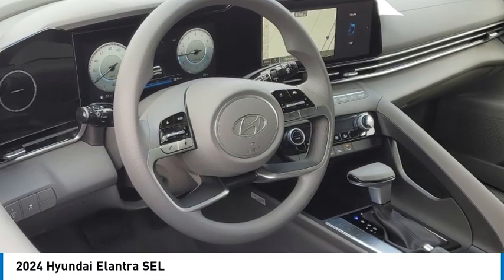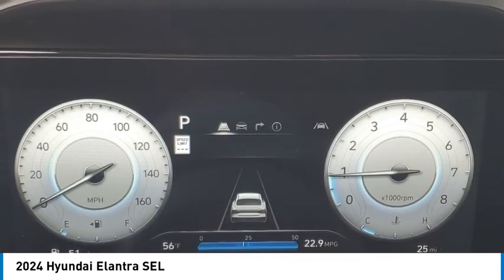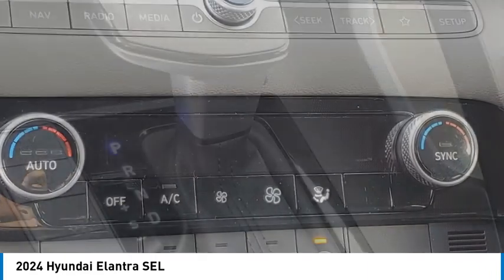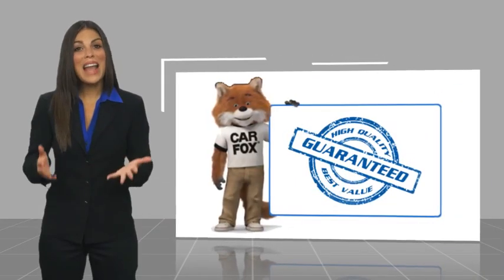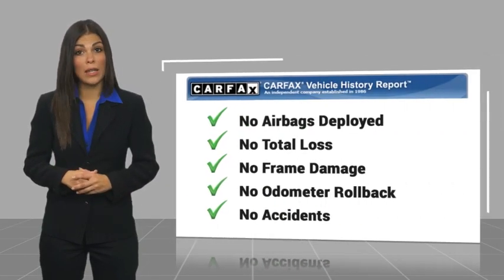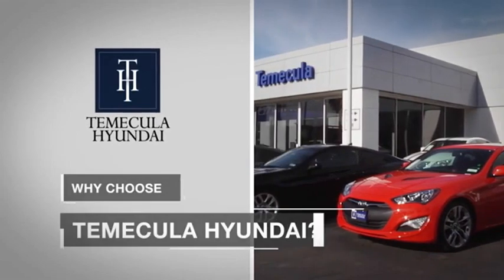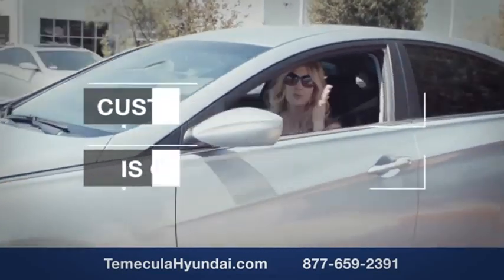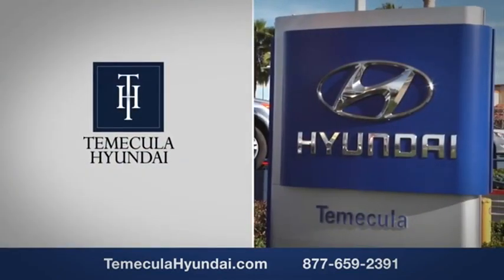2024 Hyundai Elantra TEMECULA MURRIETA MENIFEE HEMET CORONA ESCONDIDO HE24611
2024 Hyundai Elantra SEL

Temecula Hyundai
27430 Ynez Rd.

Pick up this Intense Blue 2024 Hyundai Elantra, available today at Temecula Hyundai. This could be the one you've been searching for.